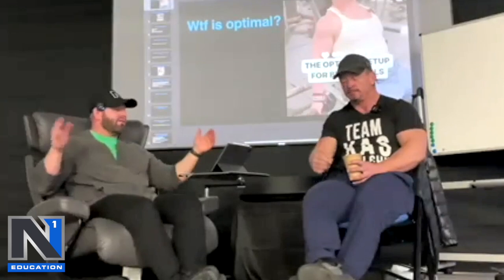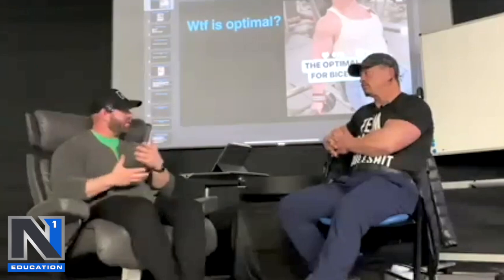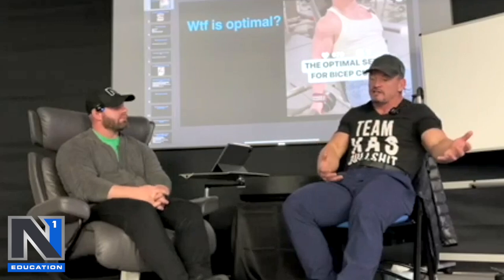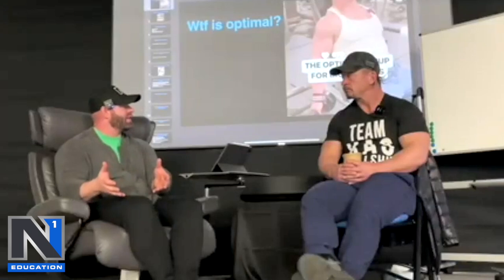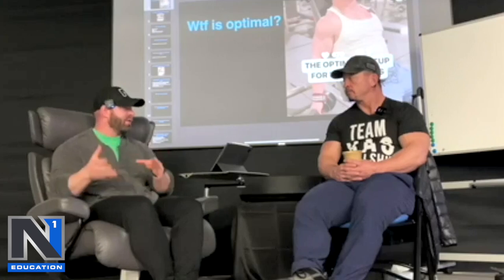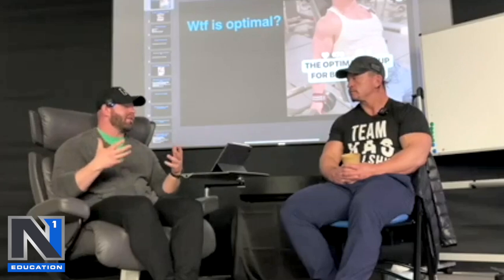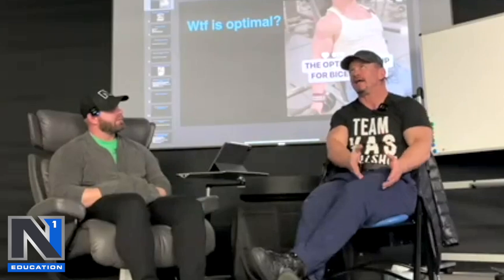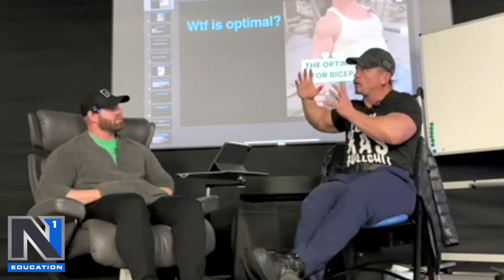EXERCISE SELECTION FOR BEGINNERS with Dr Pat Davidson. compounds vs single joint & biased exercises.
See the full debate at A full day plus additional virtual Q&A

The N1 Membership Site has the most innovative Exercise Library, Articles, Videos, and Workout & Nutrition Programs

N1 Education gives trainers, coaches, and fitness enthusiast  the most complete and efficient education to set themselves apart from all others.  Don't settle for a book or a course, N1 gives you an entire curriculum that is easy to apply to training and nutrition.